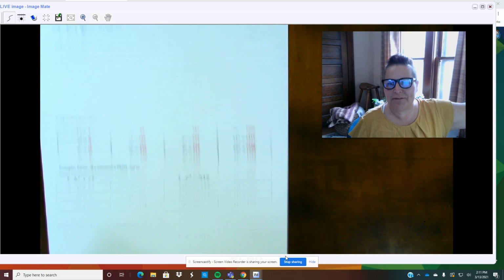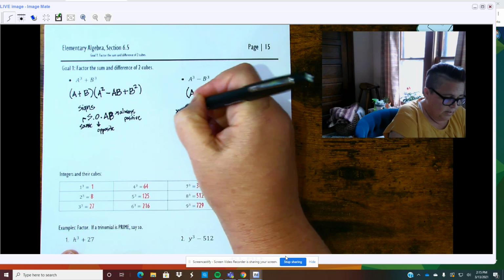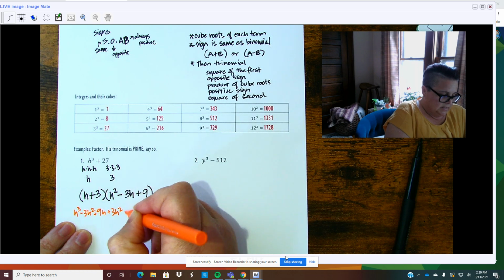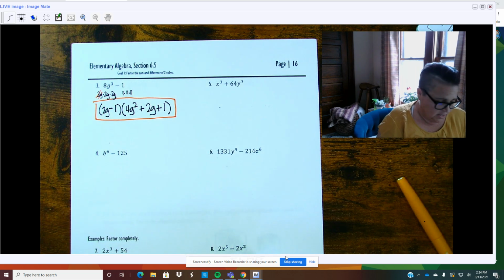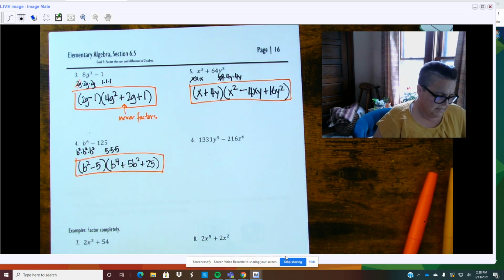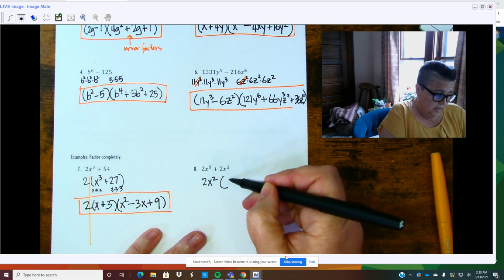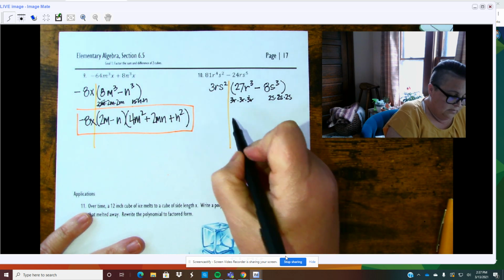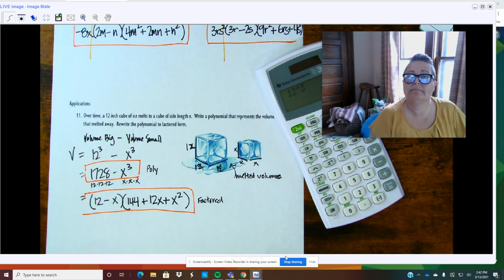Elementary Algebra - Section 6.5